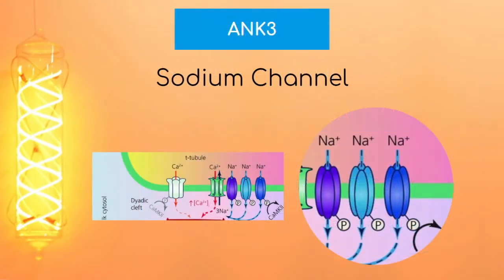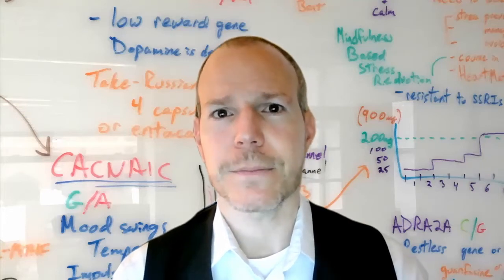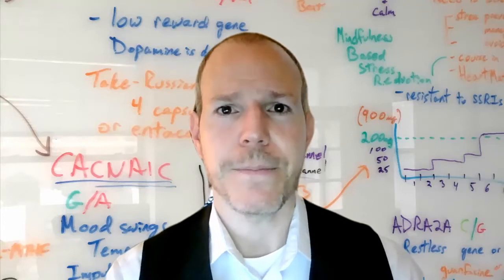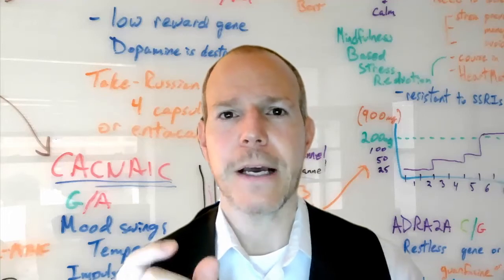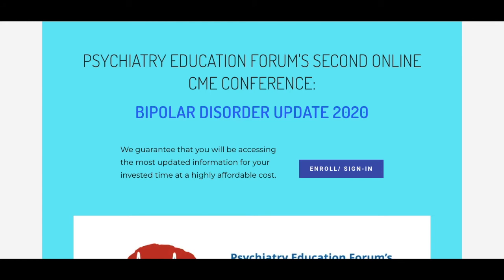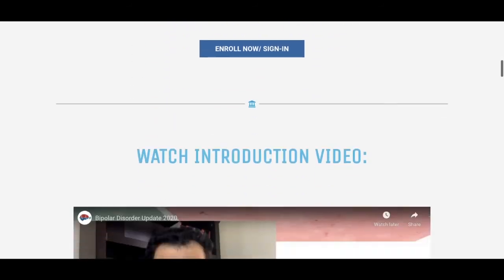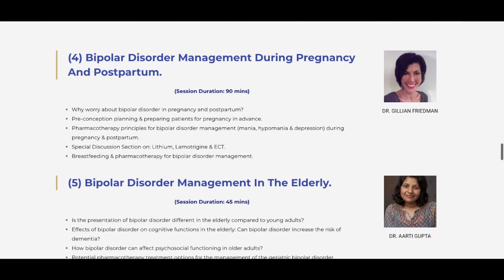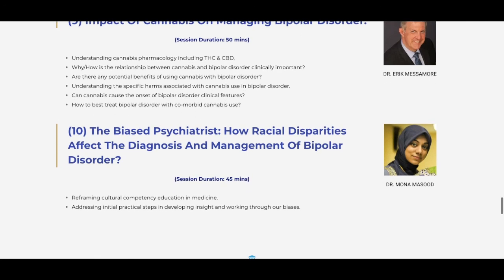Role of ANK3 in Bipolar Disorder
Ankyrin-3 (ANK3) is one of the few genes that have been consistently identified as associated with bipolar disorder by multiple genome-wide association studies (PMID: 30297702). In this short video, Dr. Samuel Sharmat will discuss the clinical implication of ANK3 in bipolar disorder management.